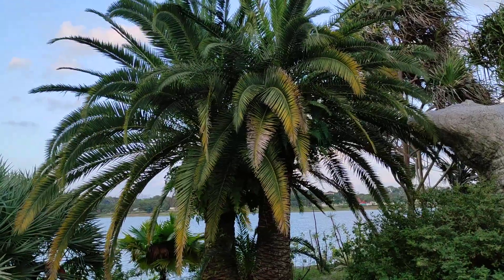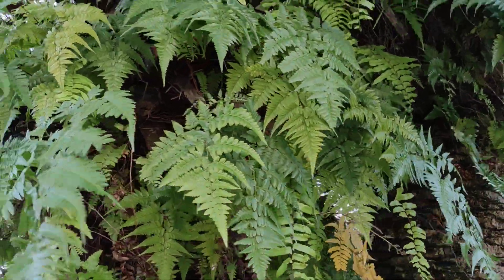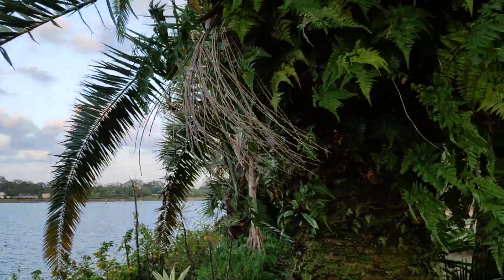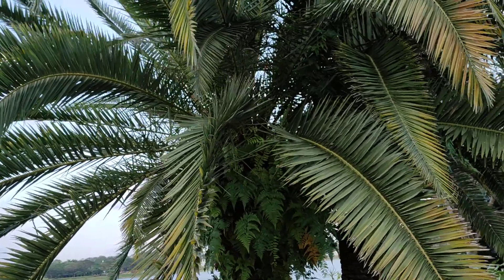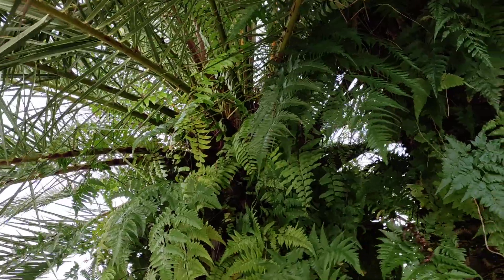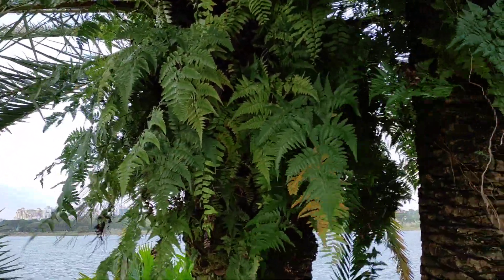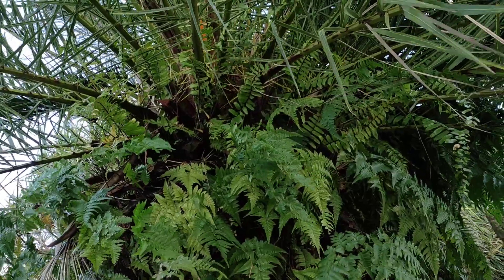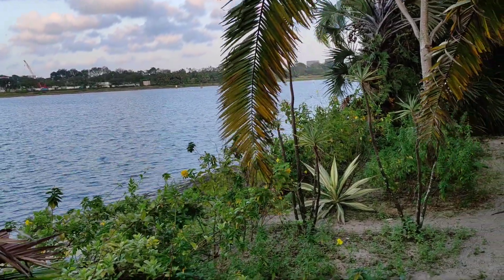can subtropical Canary Island Date Palm (Phoenix canariensis) survive in equatorial Rainforest?